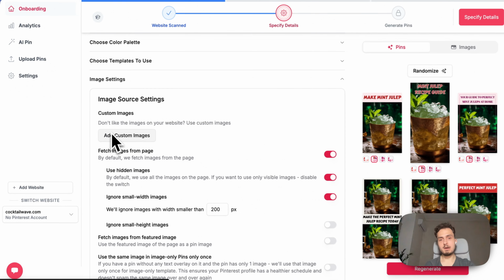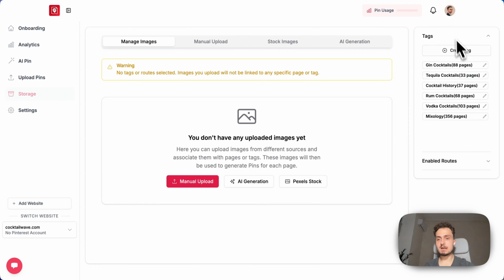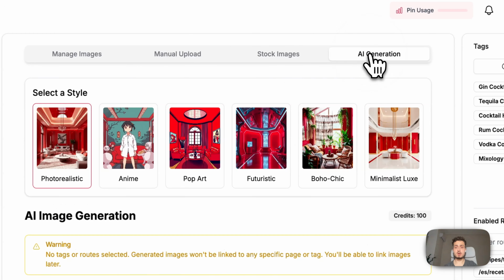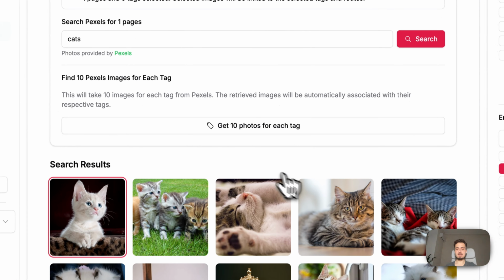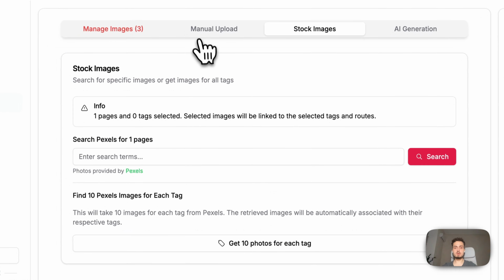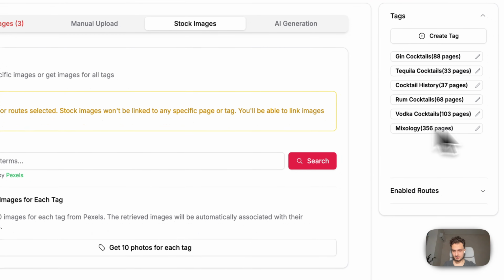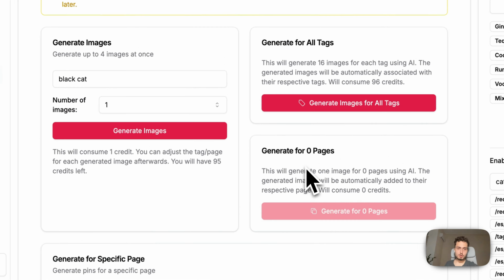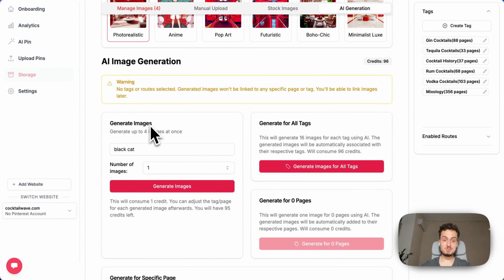BlogToPin Tutorial. Storage. How to add custom images to BlogToPin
BlogToPin Tutorial. Storage. Here we'll talk about adding extra images to your BlogToPin account